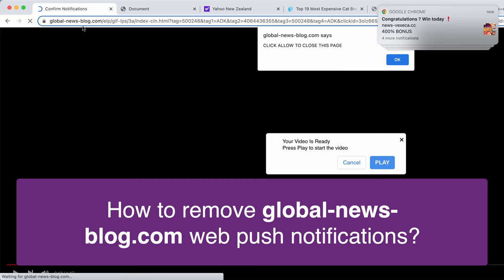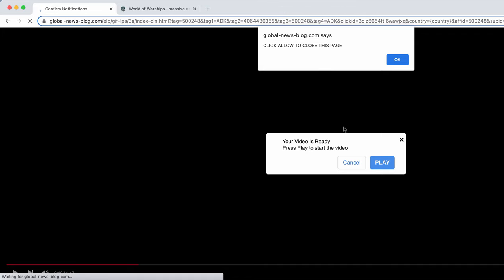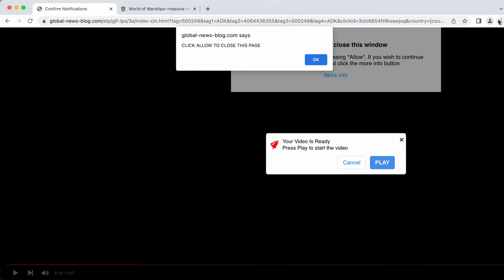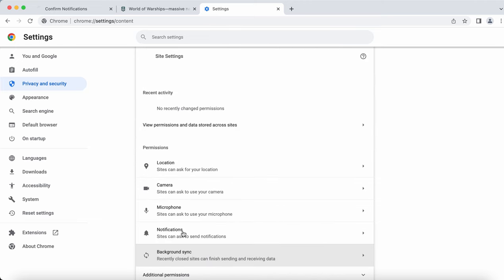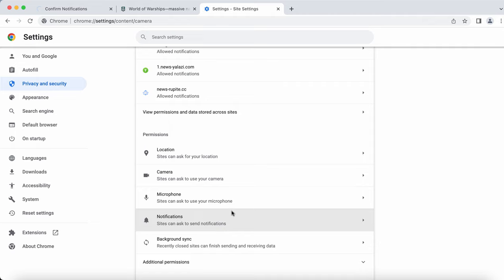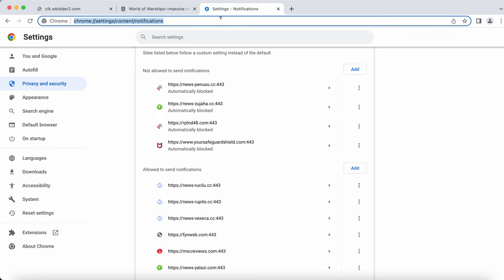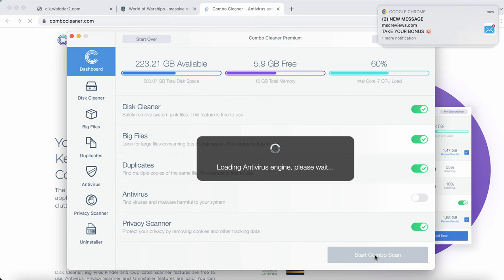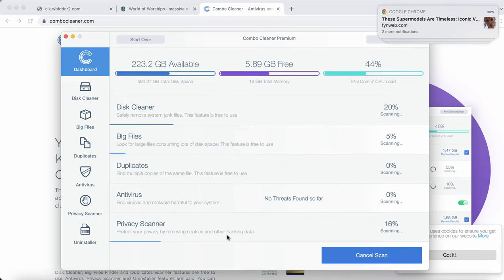Global-news-blog.com push notifications - how to remove?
Global-news-blog.com is a malicious site that shows repeated advertisements in the form of web push notifications. If the "Allow" button was mistakenly clicked, fix your browser with Combo Cleaner Antivirus or follow the manual instructions set forth in the video.